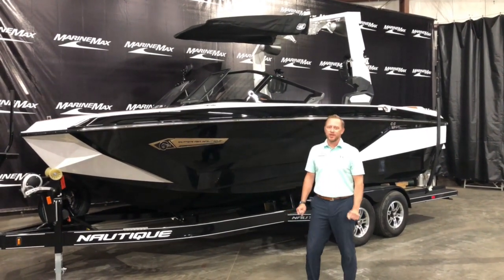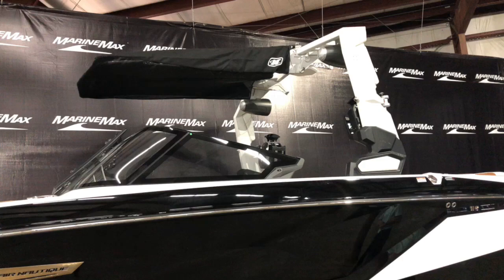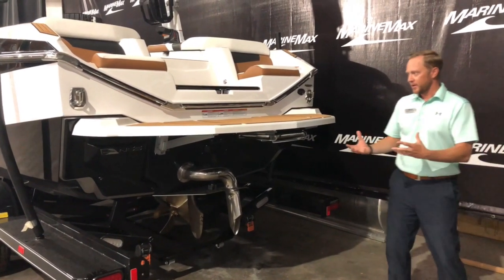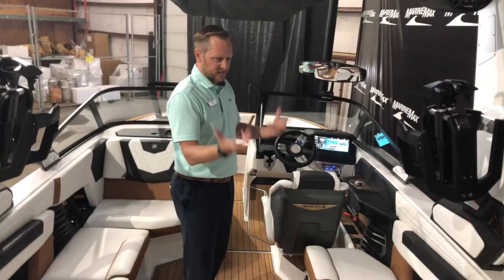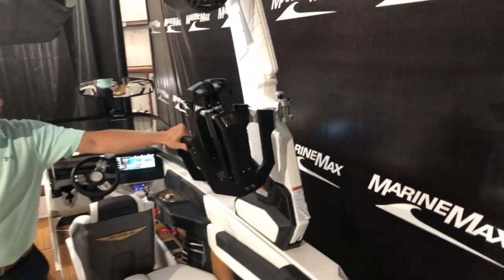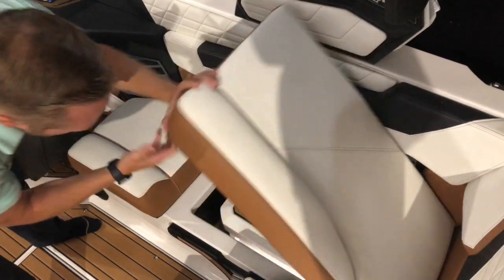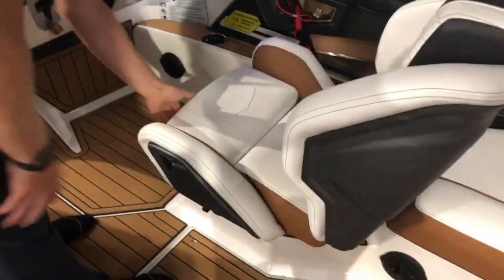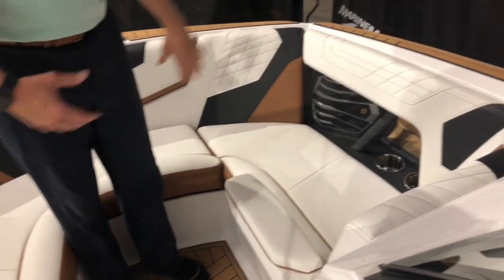2022 Nautique G21 Super Air for sale at MarineMax Minnesota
2022 Nautique G21 Super Air for sale at MarineMax Minnesota